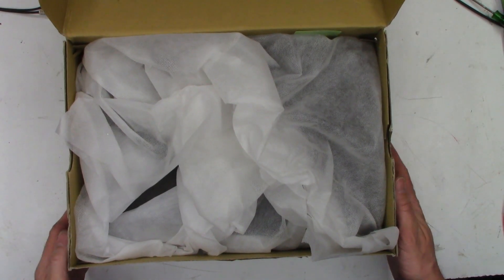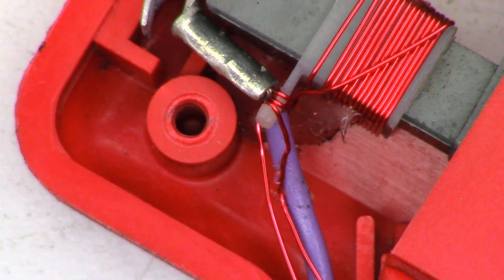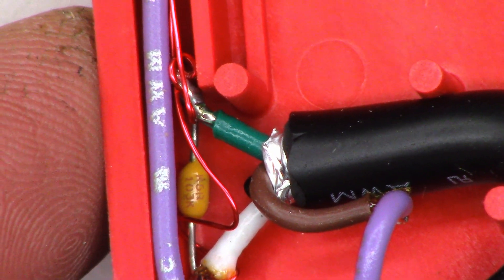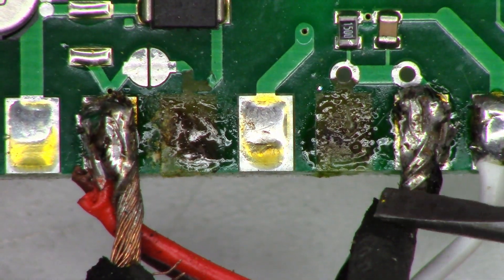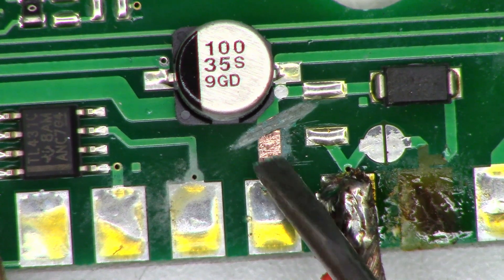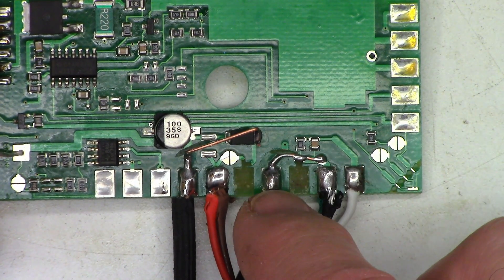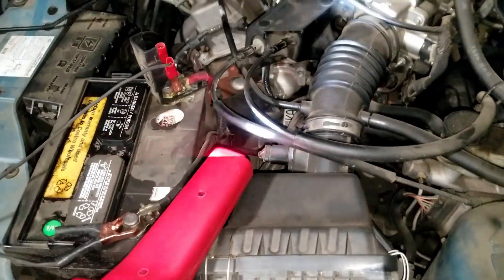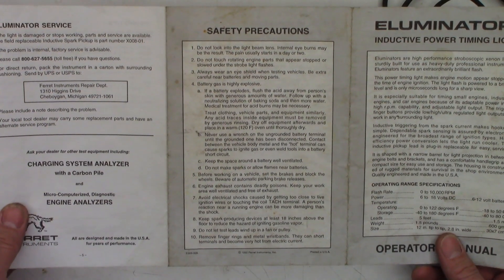FERRET INSTRUMENTS ELUMINATOR 80 INDUCTIVE TIMING LIGHT REPAIR - CORD RIPPED OUT!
My customer sent me this Ferret Industries Eluminator 80 inductive timing light for repair that had its power cord ripped off during use and damaged some traces and a plate through on the circuit board. All good now and on its way back to the customer in Indiana.

00:00 Intro
00:16 Inspection
00:36 Damaged traces
00:58 Inductive pickup wiring
02:01 Damage to circuit board
04:30 Circuit board repairs
04:55 Acetone!
06:11 Zip ties to the rescue
06:27 Board reinstalled
06:36 Testing unit
07:11 Final thoughts
07:44 Original manuals